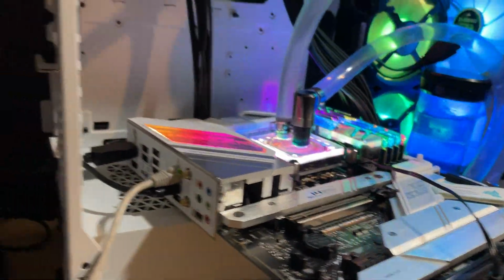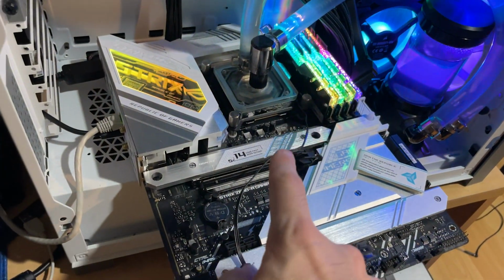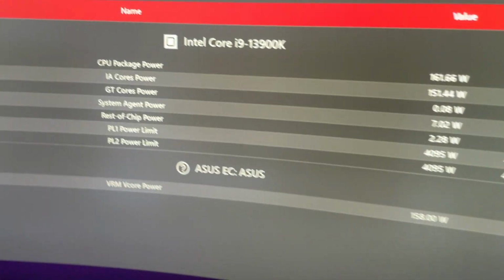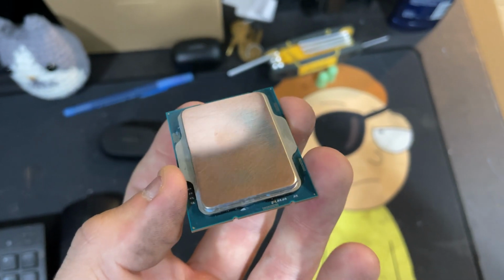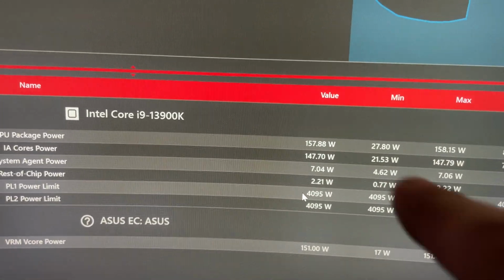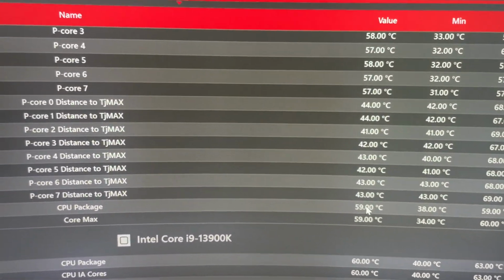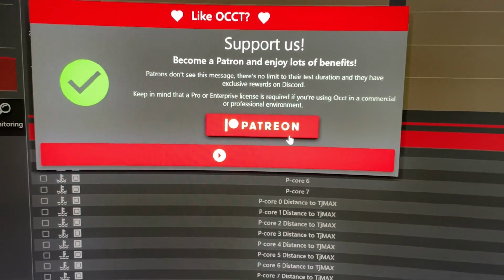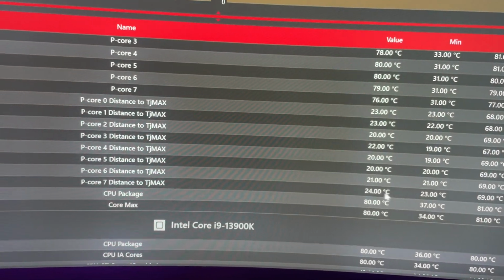13900K Delid + Contact Frame Temperature Results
Contact Frame VS Lapping, Which is best??

Contact Frame